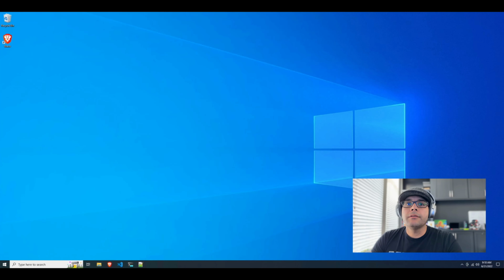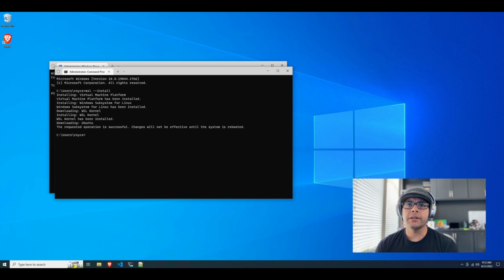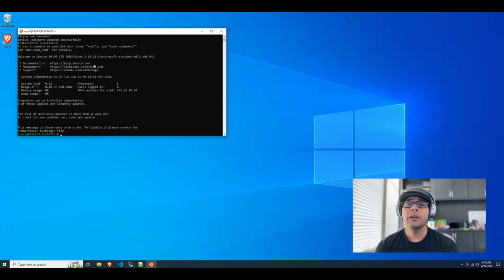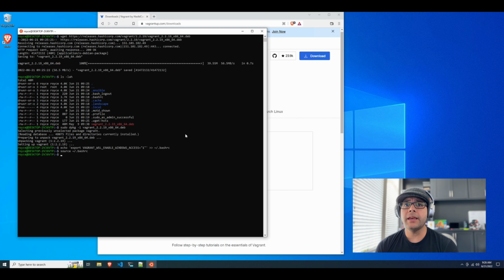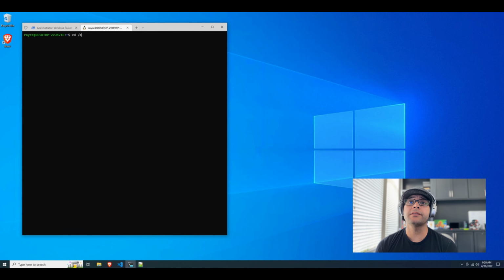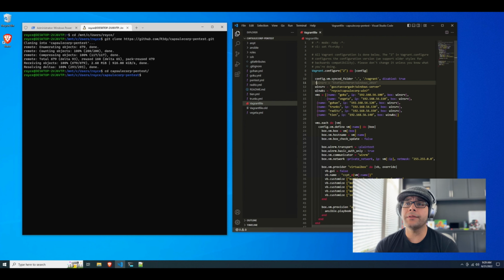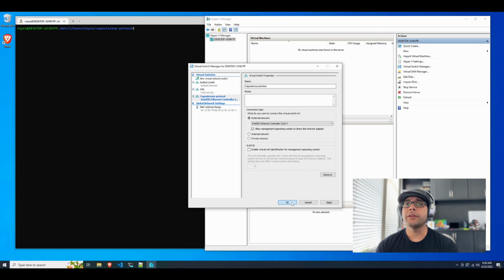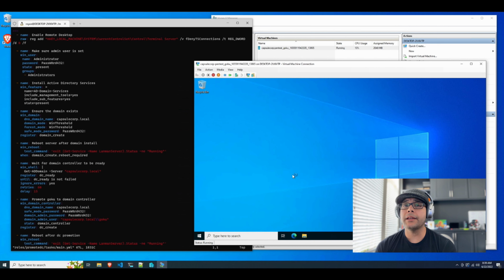Capsulecorp Pentest Windows Setup Using Hyper-V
This is a raw 1-take narration of a previously recorded screen capture where I install the Capsulecorp-Pentest on a fresh Windows 10 system

00:00 - Hyper-V Setup
00:46 - WSL
01:35 - WSL Continued
02:29 - Ansible
03:27 - Vagrant
04:45 - Vagrant Plugins
06:13 - Capsulecorp-Pentest
08:35 Goku